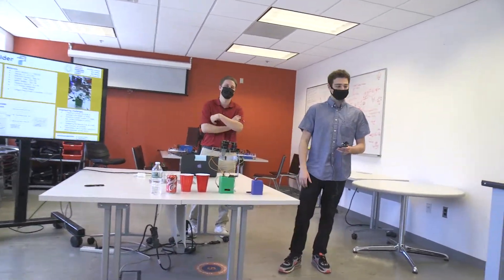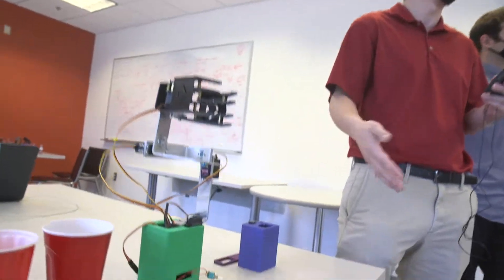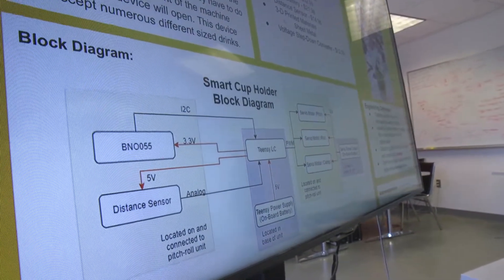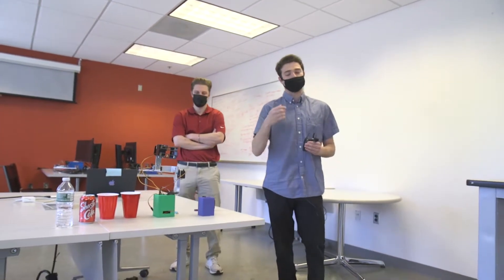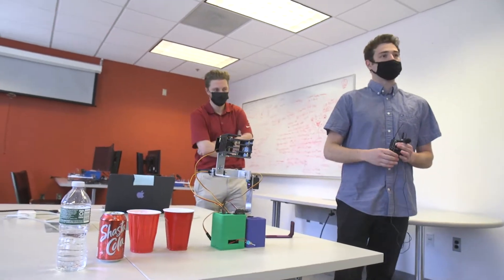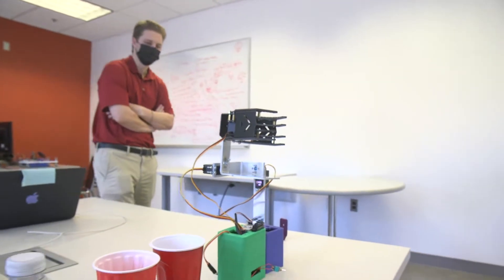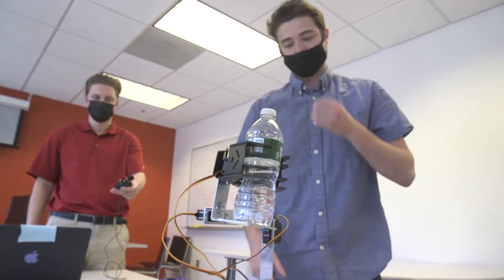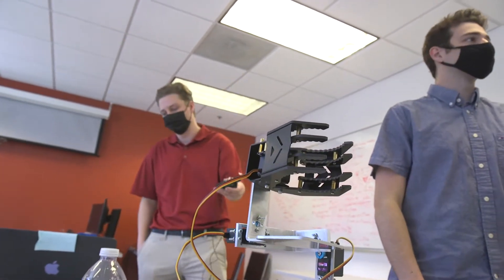Electrical and Computer Engineering 2021 Capstone Presentation Smart Cup Holder